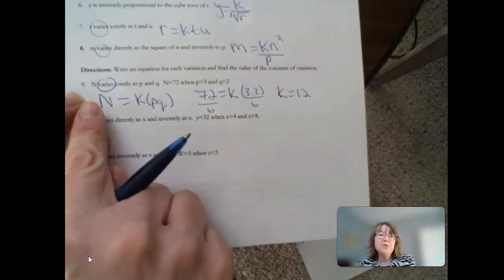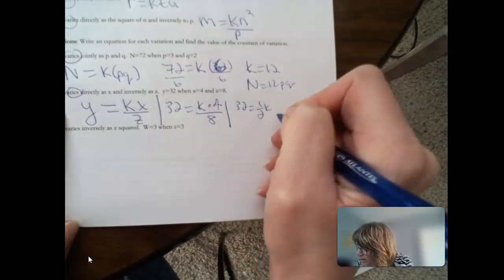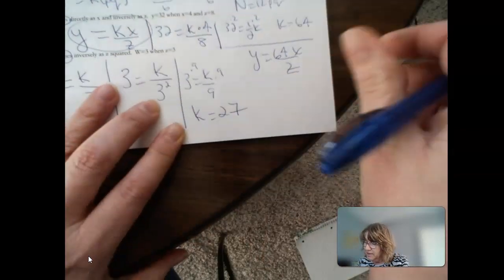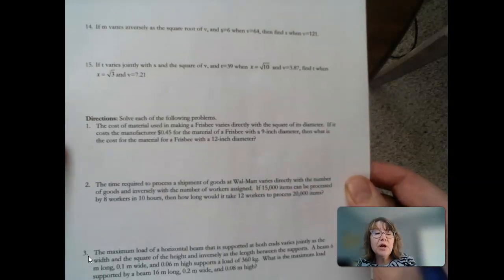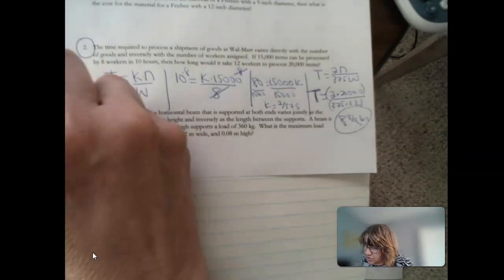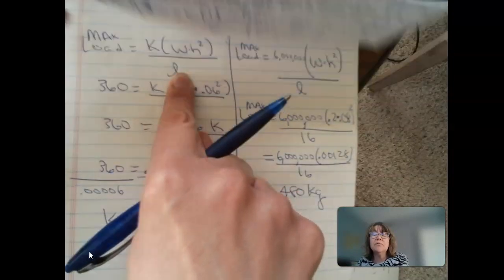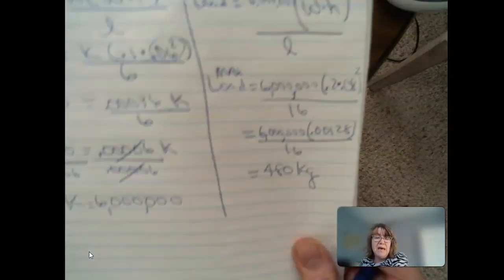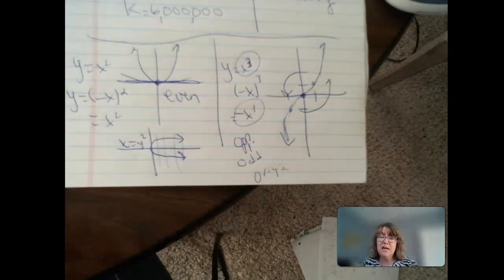Precalc: Varies directly and indirectly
Set up an equation for inversely or directly or jointly problems. Find K. Solve a new problem.